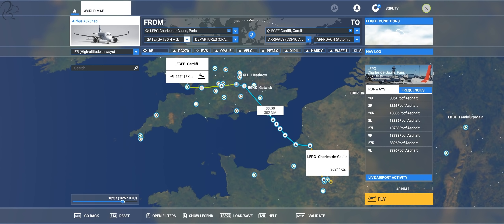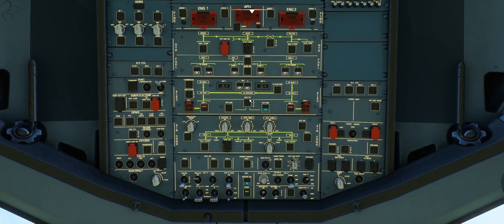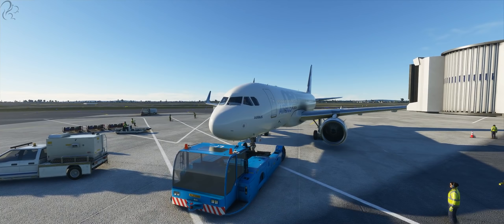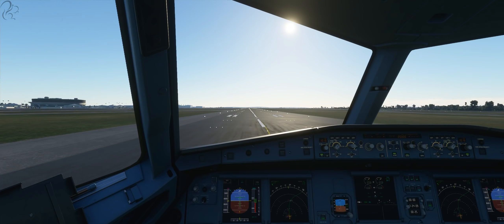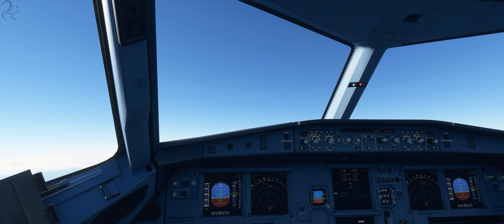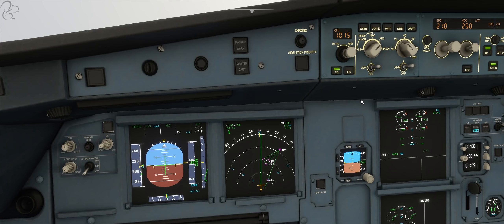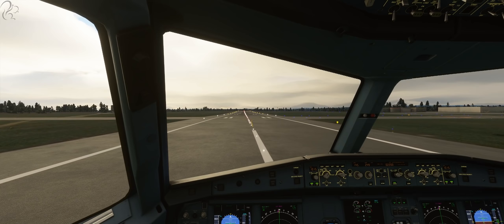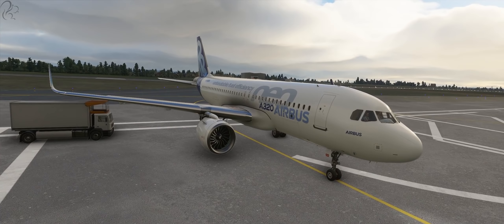Paris to Cardiff - Microsoft Flight Simulator - Airbus A320neo (LFPG-EGFF)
I'm a little rusty with the Airbus but I take it for a spin from Paris (LFPG) to Cardiff (EGFF). Weather starts off great and ends as heavily overcast.

Chapters
00:00 Flight Plan
01:36 Check-Up
11:41 Taxi
20:36 Takeoff
27:05 Cruise
28:55 Descent
34:52 Approach
41:36 Final
43:17 Taxi & Conclusion